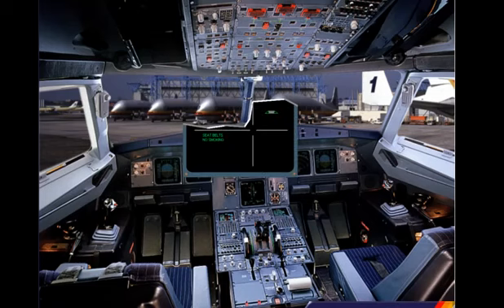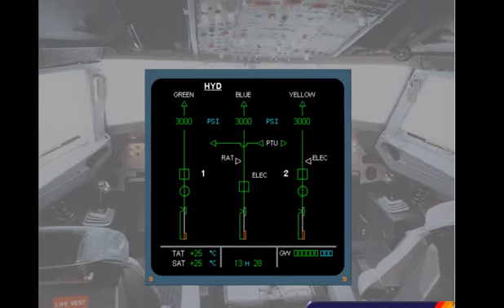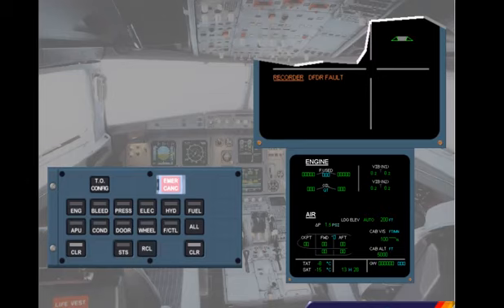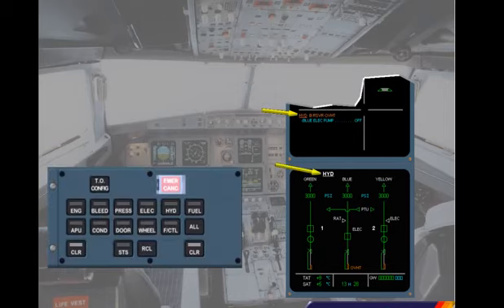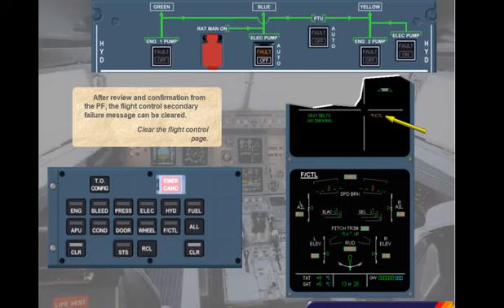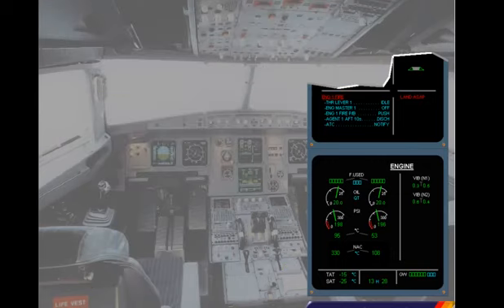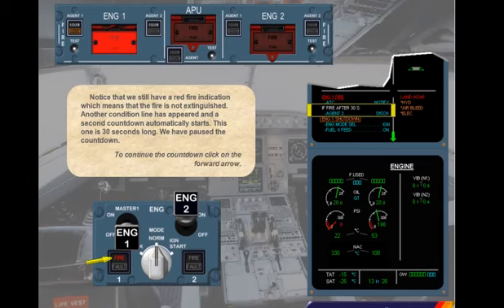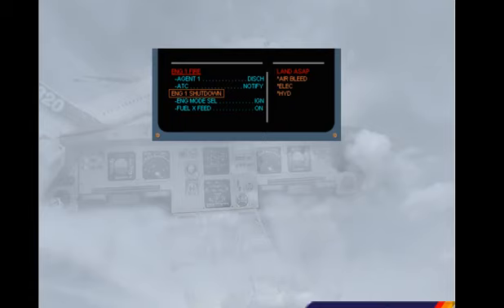A320 Basic ECAM SYSTEM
Hello Guys

Here we r with our new video on Airbus A320 Basic ECAM SYSTEM.which tellS US WHAT WAS ECAM SYSTEM how it works purpise of ECAM SYSTEM.watch it down till the end and get ur all answers..

For more Abour A320 system we will upload more videos on various sys.keep watching videos on our channel

Like our video comment also on this